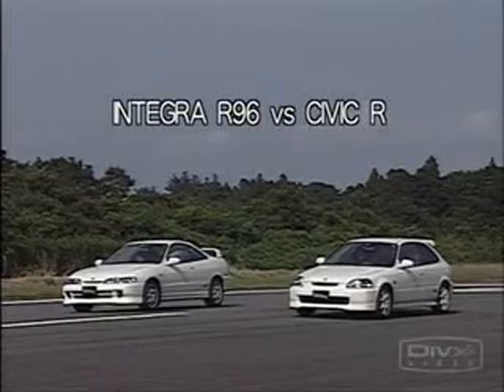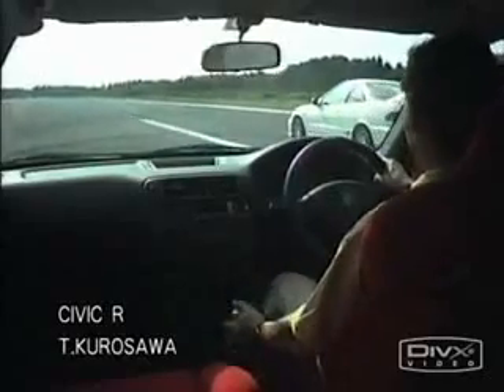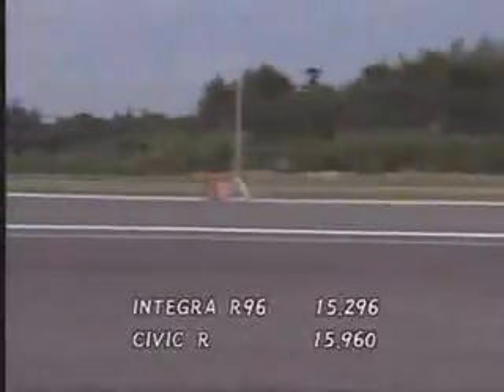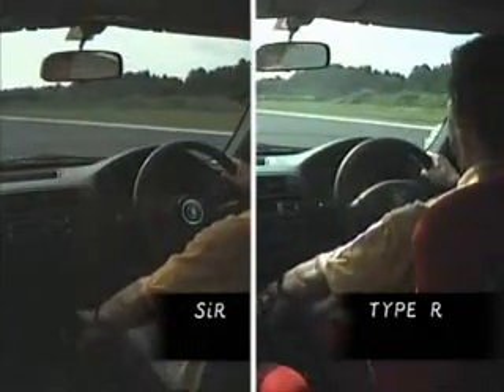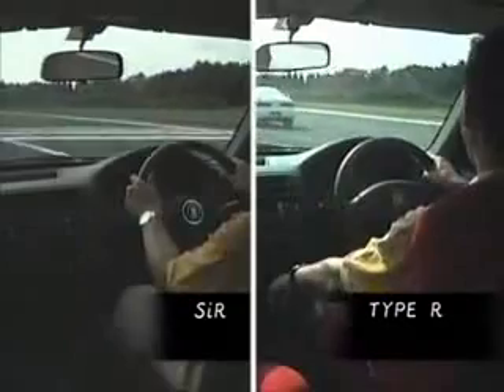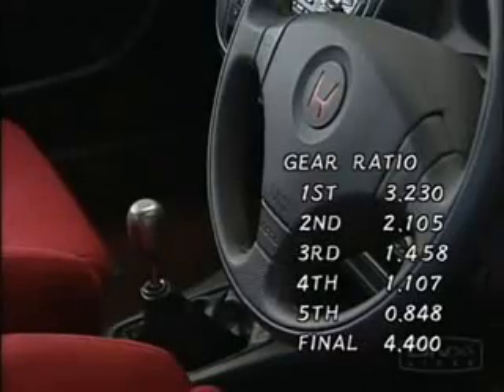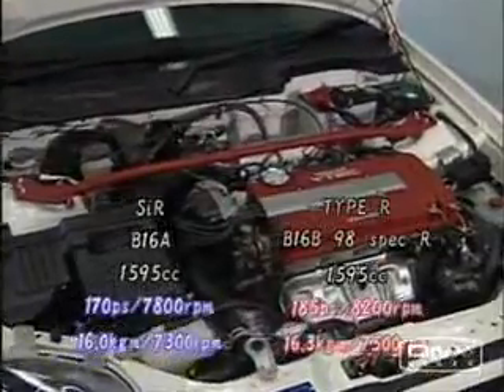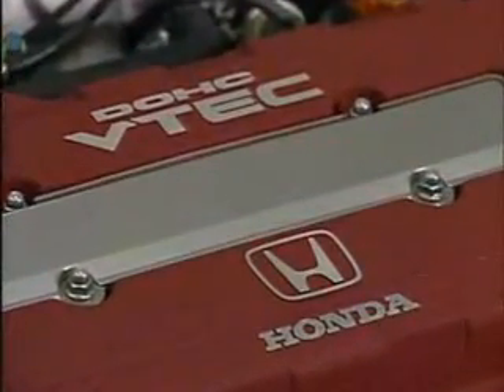Honda Integra Type R vs Civic Type R Part II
Differences between Integra Type R and Civic Type R Part II